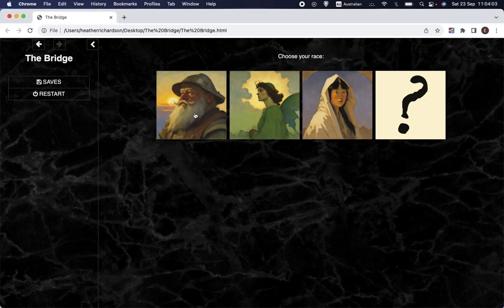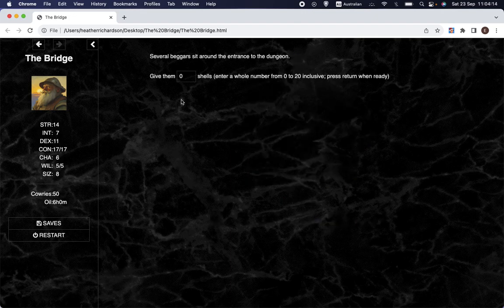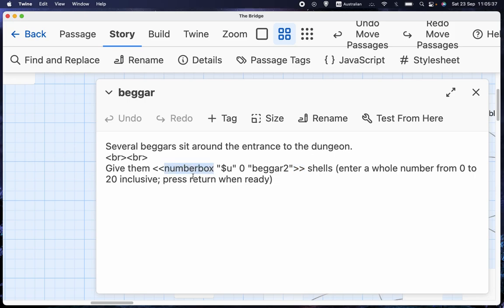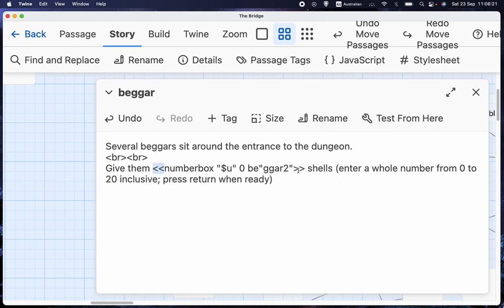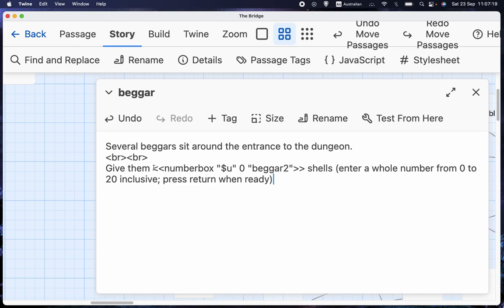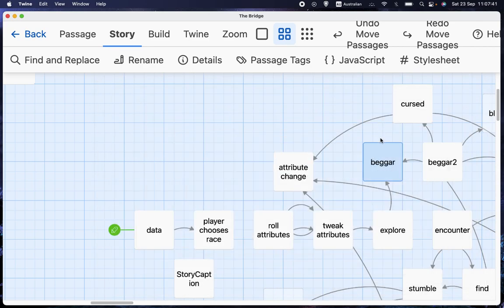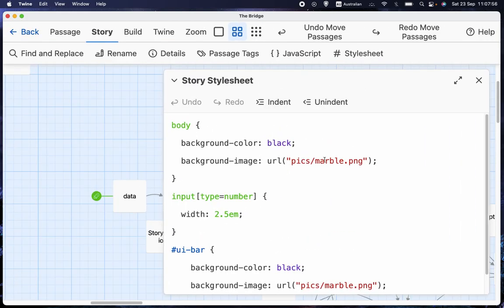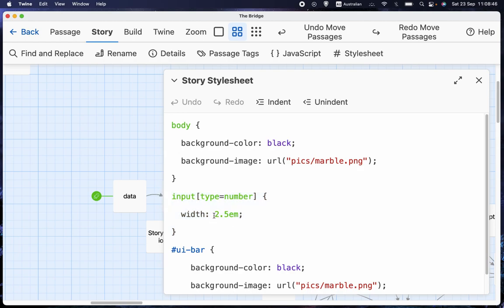45: Entering numbers (Twine Sugarcube)